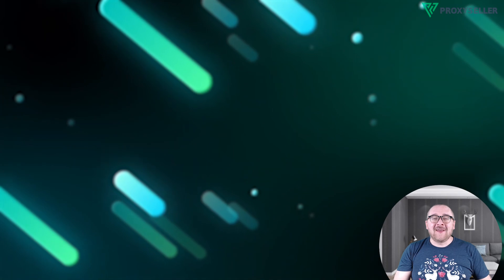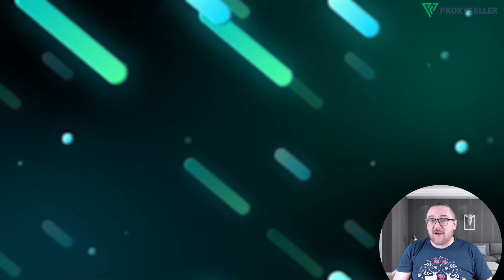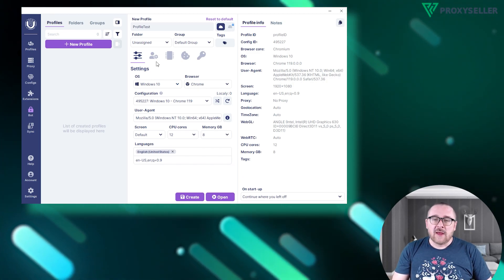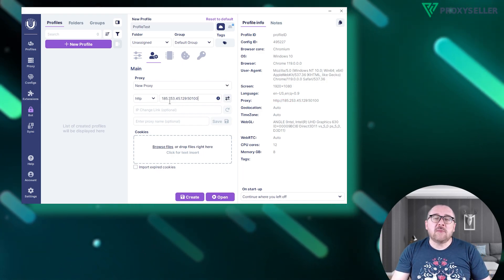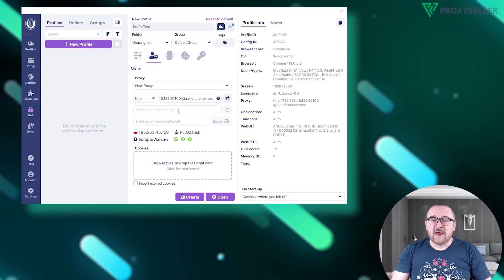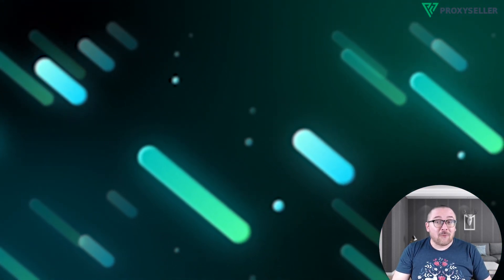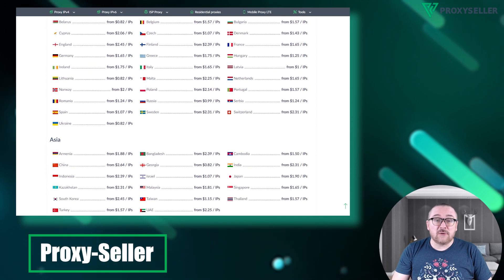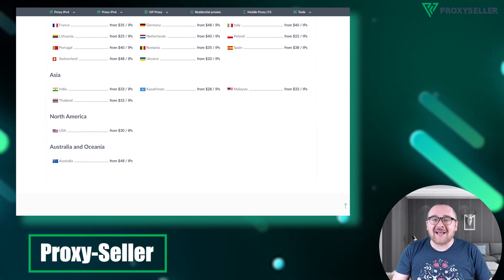How to set up a proxy in Undetectable Browser